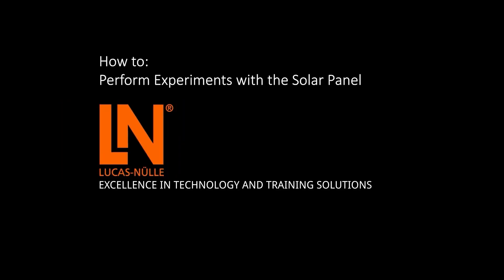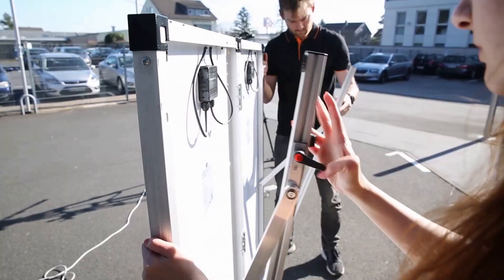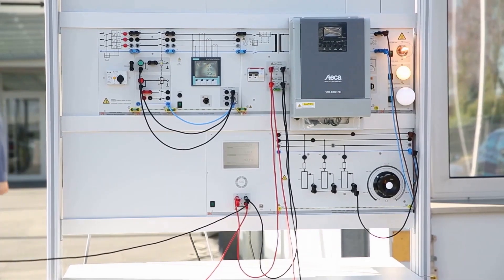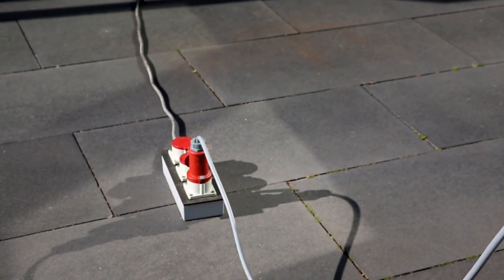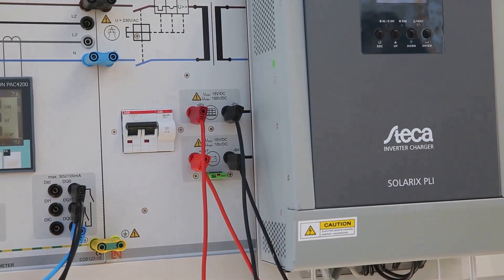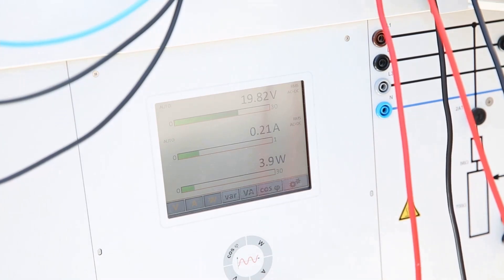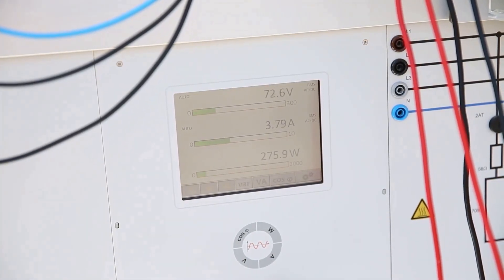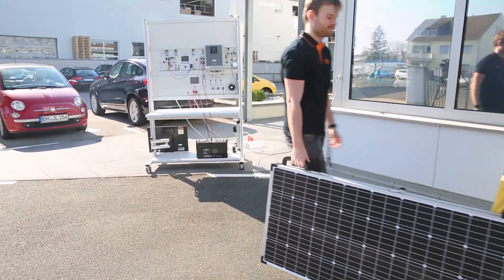Using the solar panel outdoor | How to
» Using the solar panel outdoor | How to « The video provides a detailed demonstration of the solar panel suitcase with an adjustable angle of inclination with the training system from Lucas-Nuelle, showcasing its features and usage for various experiments.

⁕ The process begins with unlatching the suitcase locks and unfolding the solar panels. The support legs are then adjusted to allow the panel to stand independently. Designed with two solid supports for ground installation, the suitcase allows the inclination angle of the solar panels to be optimized from 0 to 45 degrees, depending on the sun's position, using a built-in scale for guidance.

⁕ The setup includes several key components: a solar panel with two modules, a hybrid inverter with Maximum Power Point Tracking (MPPT) as the core component, a solar battery storage unit, a resistive load, a lamp board to simulate energy consumption, and a multimeter to visualize the electrical values.

⁕ Before making any connections, it is crucial to ensure that the ground connection is provided. The solar panel is connected to the system using four-millimeter safety plugs, with the solar modules connected in series to increase the voltage to the appropriate range for other devices. Subsequent connections are made to the inverter, charge controller, battery, and multimeter.

⁕ Finally, the video shows how to close the solar panel case for easy transport. The panels are designed to be portable and can be transported by one or two people to different locations.

The setup highlighted in the video includes:
🔆 A solar panel with two modules
🔆 A hybrid inverter with MPPT (Maximum Power Point Tracking), serving as the system's core element
🔆 Solar battery storage
🔆 A resistive load and a lamp board to emulate consumption
🔆 A multimeter to visualize all the values